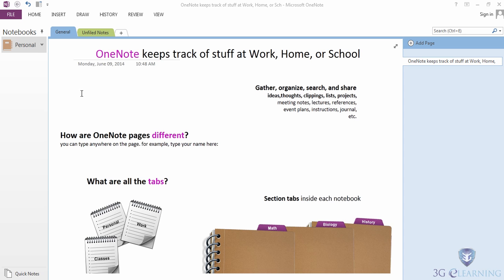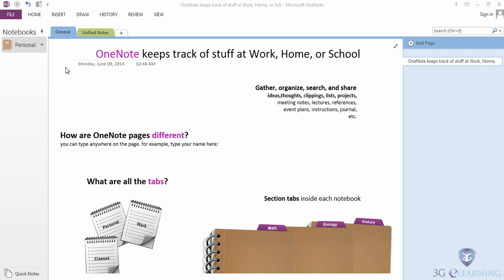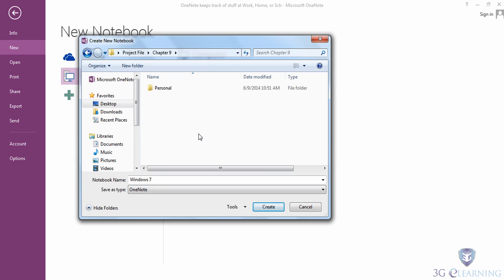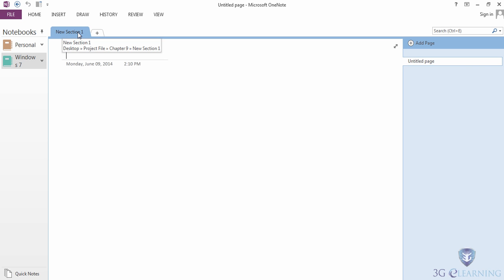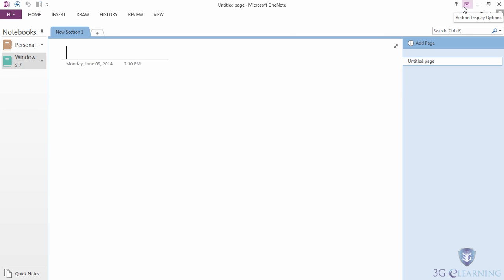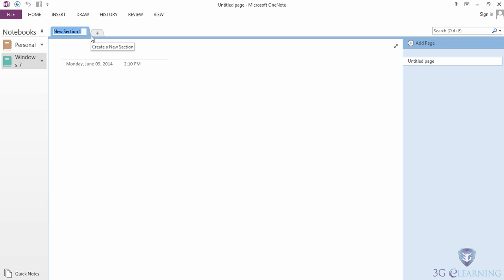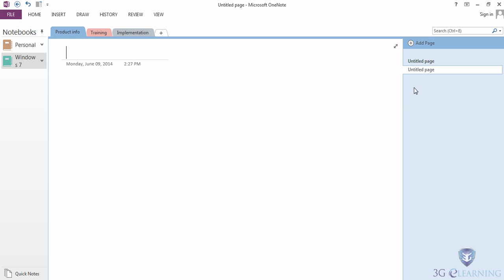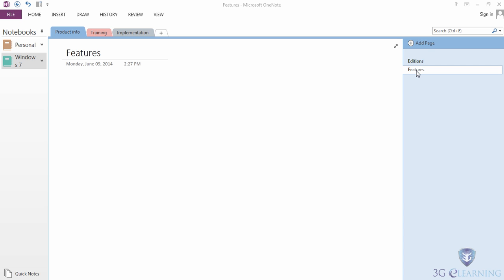Chapter 9 WHAT'S NEW IN ONENOTE 2013 1